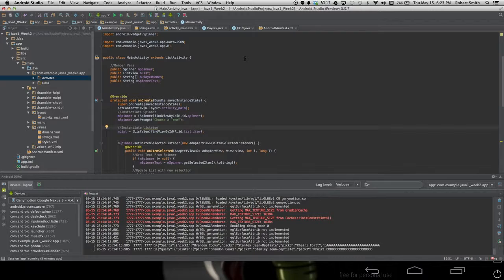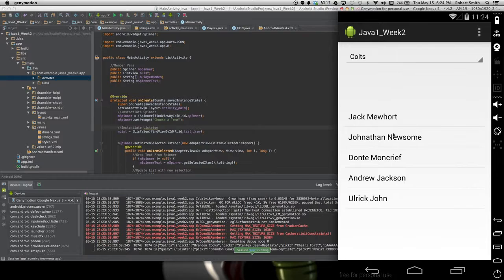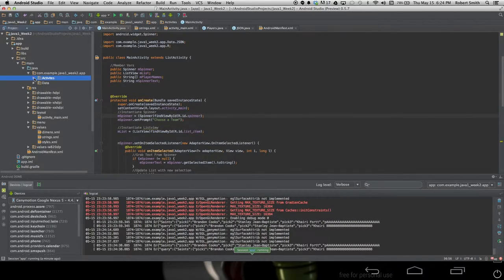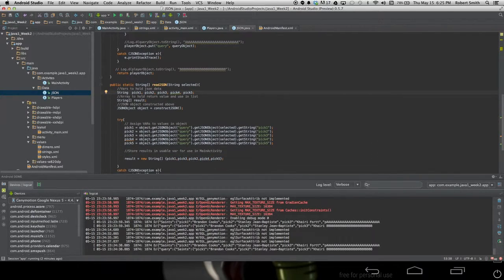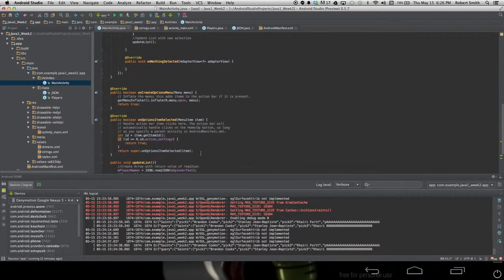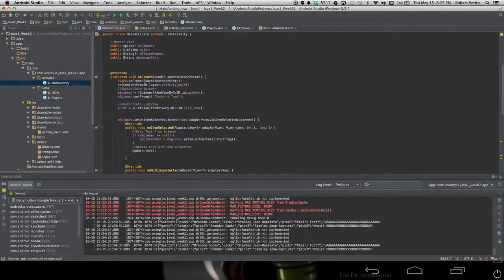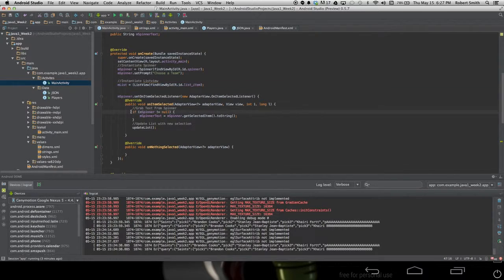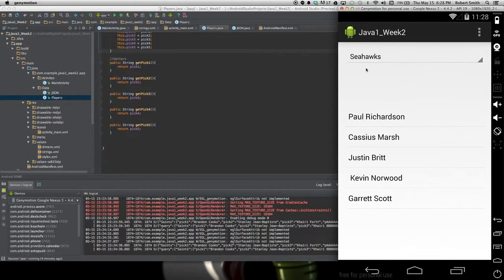Java 1 Week 2 Reflection